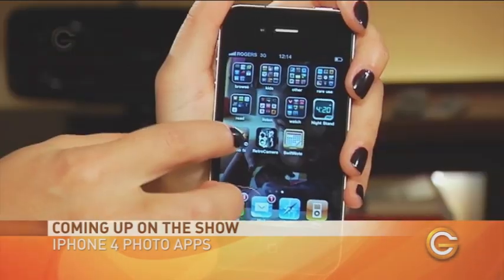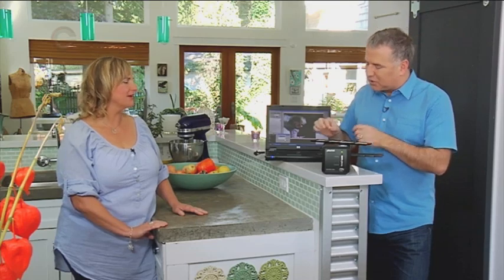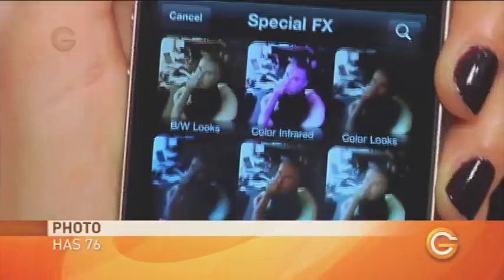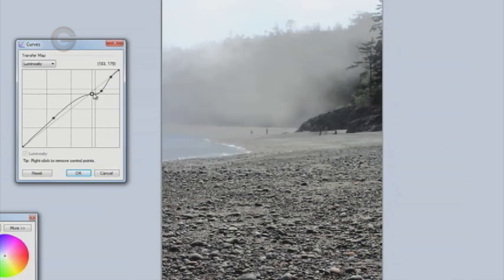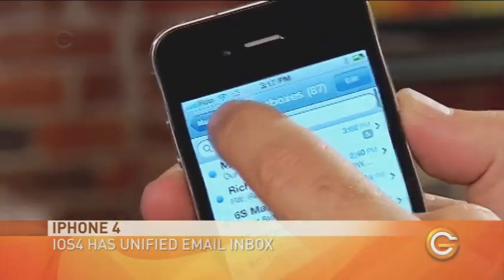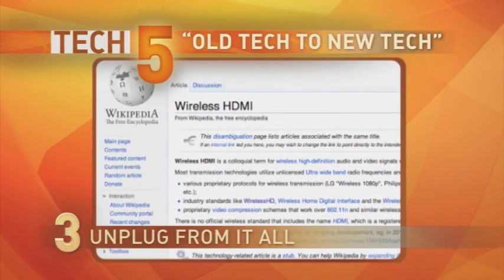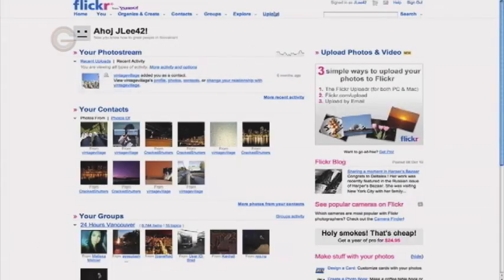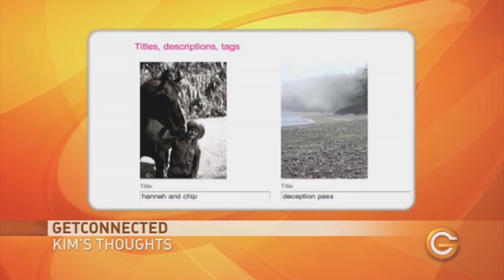Photography Tips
- In this week's episode of GetConnected, Mike and AJ show viewer Kimberly how to digitize, edit, and share her old film photo memories, while Maryam reviews a couple cool photography apps. Finally, Mike takes a look at some unique features of the iPhone 4 and AJ shows how to shoot slow-motion video on the Canon 7D.